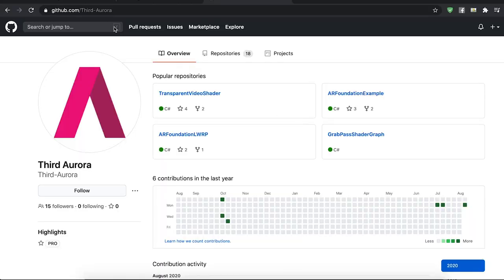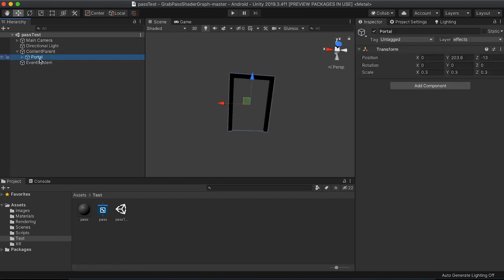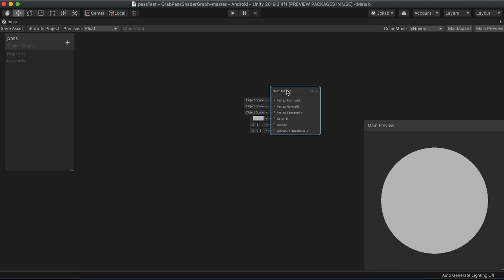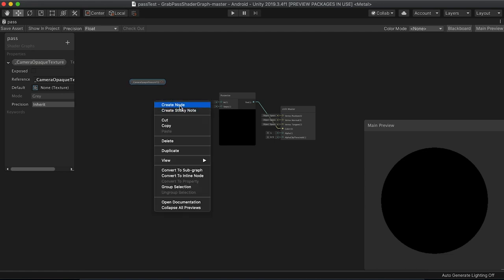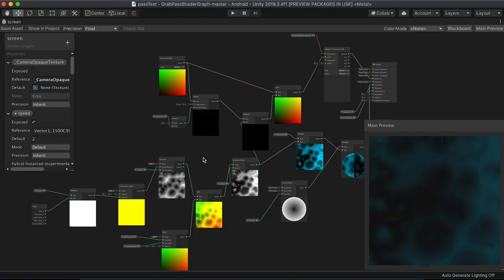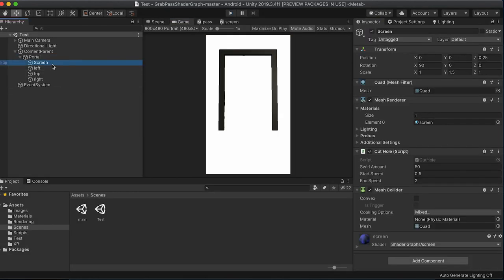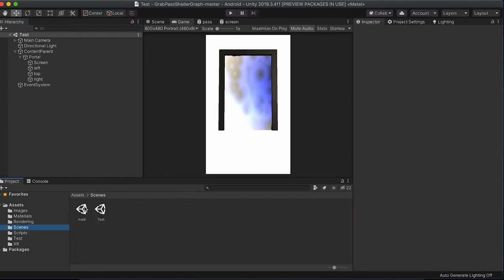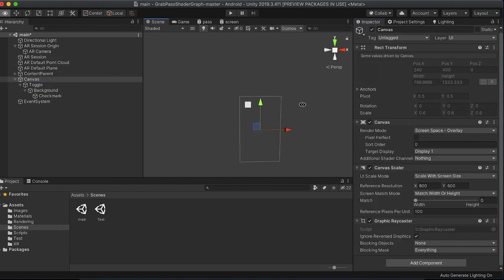Grab Pass with Shader Graph and URP in Unity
In this ARFoundation augmented reality tutorial Matthew Hallberg will show us how to make a grab pass shader in Unity's shader graph with the Universal Render Pipeline in Unity. He will also go through making a ripple shader that distorts the image based on touch position by passing screen touch position from C# into the shader graph to modify the objects UV.